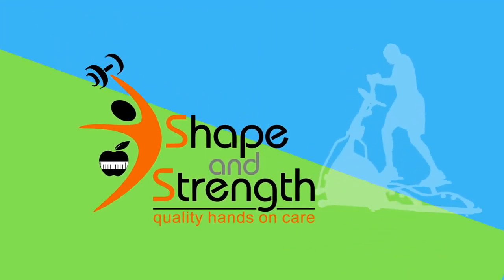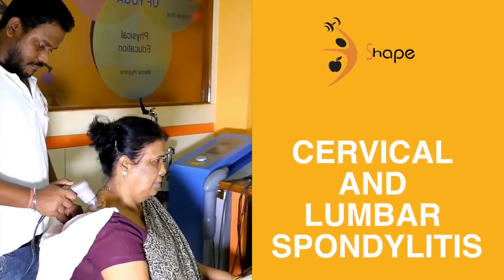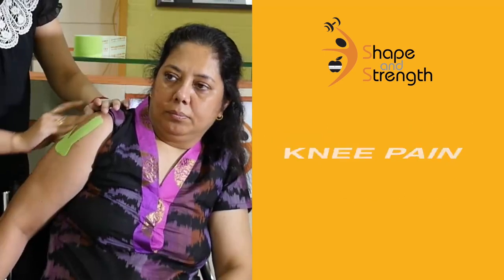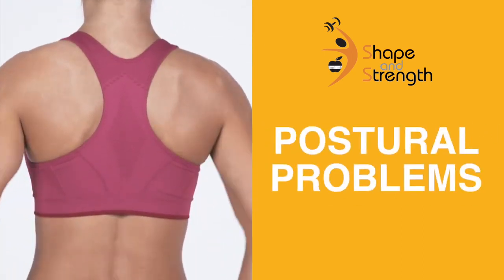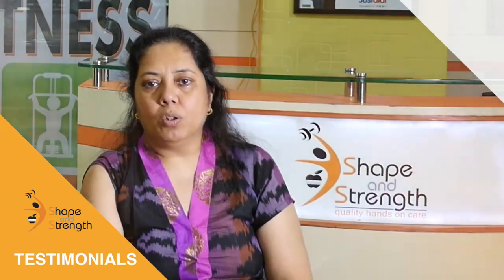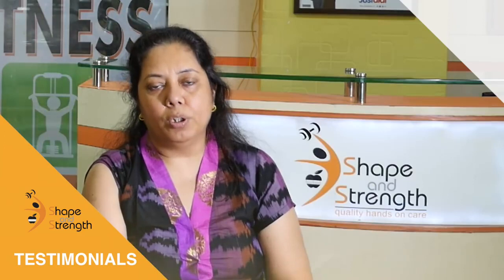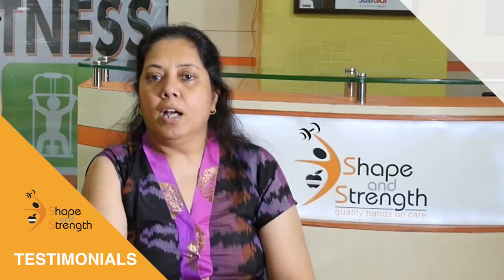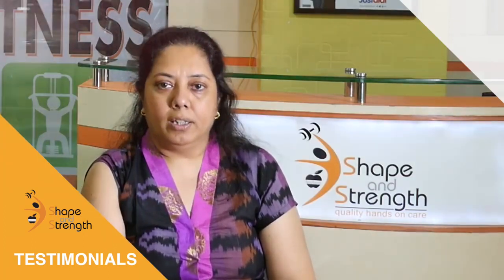Fitness Centre in Kolkata - physiotherapist in Kolkata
One of the well-known fitness centre in Kolkata, Shape and Strength was born out of the vision to provide a one stop solution for people suffering from joint pains due to weight issues. Moreover our centre is also much known as a physiotherapy centre in Kolkata .At Shape and Strength our experienced and certified physiotherapist in Kolkata use corrective techniques to strengthen your weaknesses. At the same time they keep your medical background in mind and also keep you injury free. Our custom workouts are specially designed to meet your individual fitness goals.